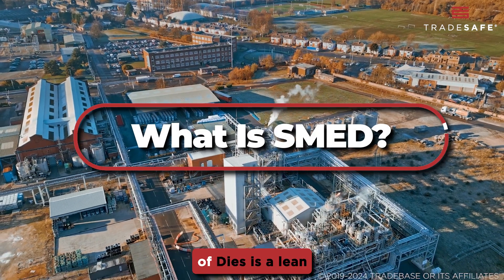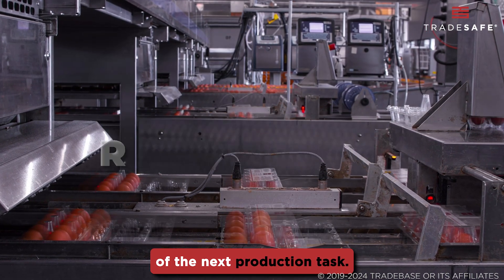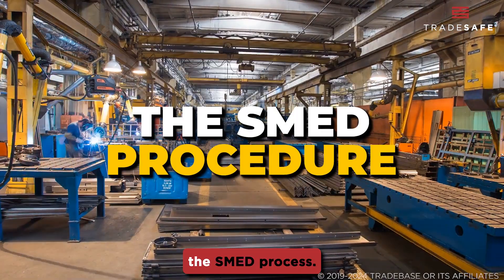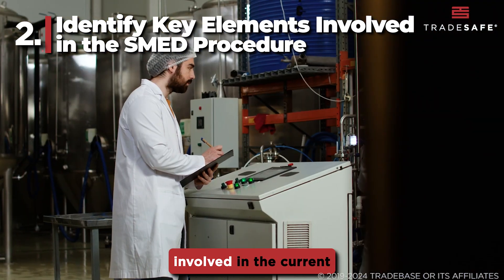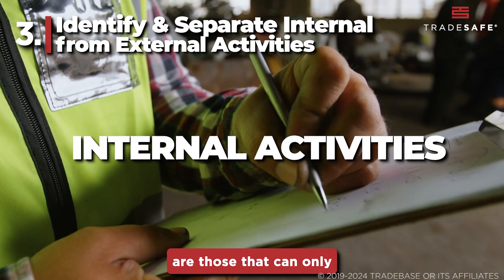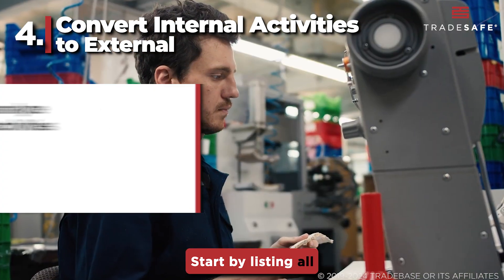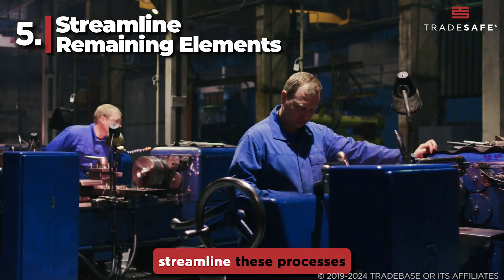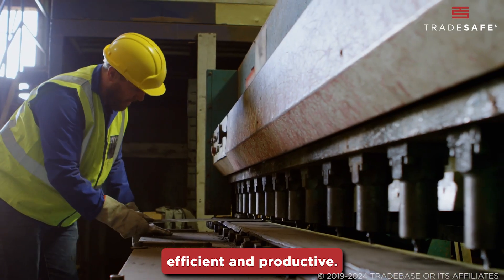What is SMED? Importance and Procedure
SMED (Single-Minute Exchange of Die) can dramatically improve production efficiency in manufacturing industries. This video explores the SMED process, its importance in manufacturing, and a step-by-step guide on how to do quick changeover with SMED procedure.

Timestamp:
0:00 What Is SMED?
0:23 Importance of SMED
0:36 The SMED Procedure
0:39 #1: Determine the Area
0:53 #2: Identify and Separate Internal from External Activities
1:06 #3: Separate Internal from External Activities
1:22 #4: Streamline Remaining Elements

Understanding SMED can streamline workflow and significantly cut down on machine setup times. For a deeper discussion on the Single Minute Exchange of Die in lean manufacturing operations, check our recent post